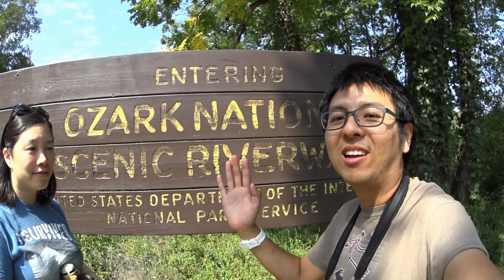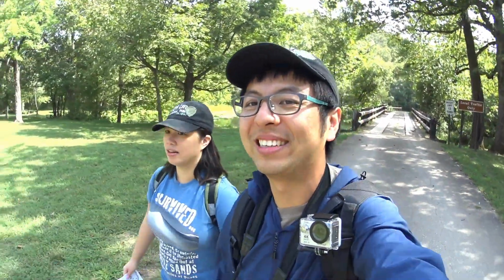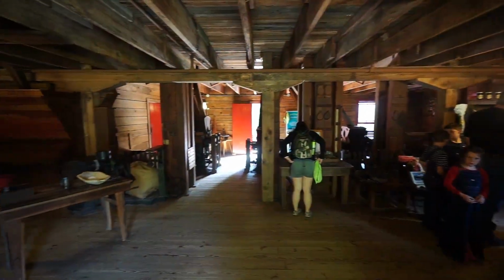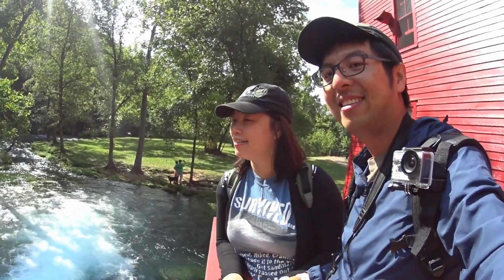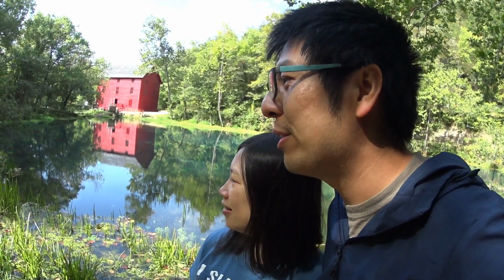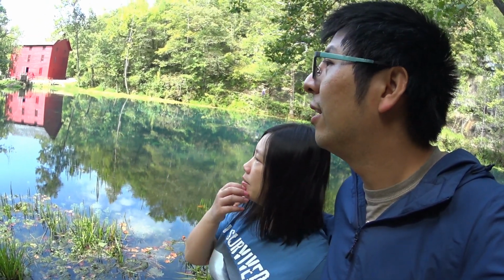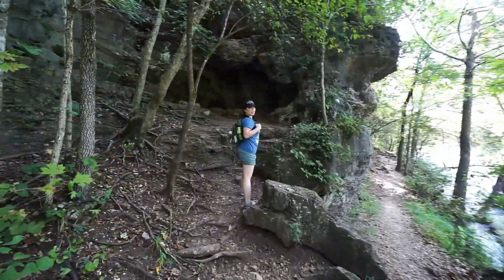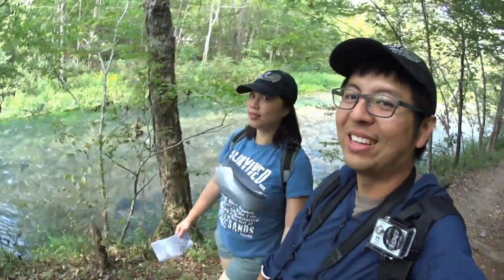JS #541 - Ozark National Scenic Riverways: Alley Springs Mill 澳札克國家風景流域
Missouri National Park Trip day 5
Ozark National Scenic Riverways
澳札克國家風景流域

County Rd 60-221
Ellsinore, MO 63937